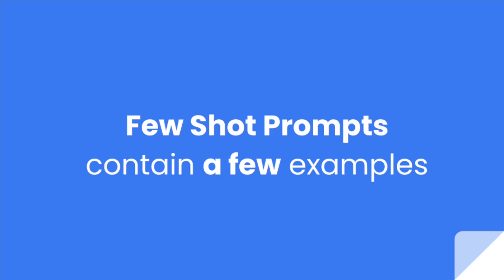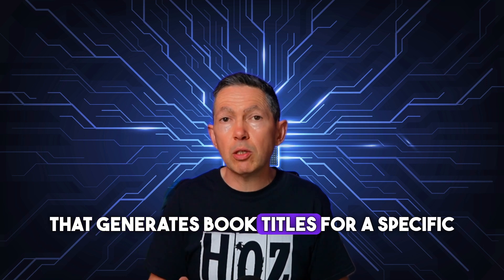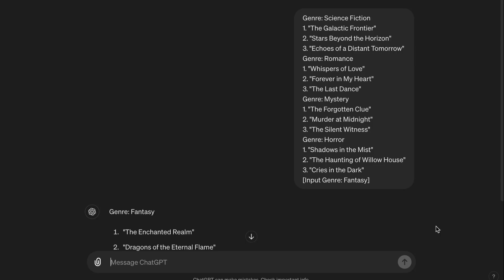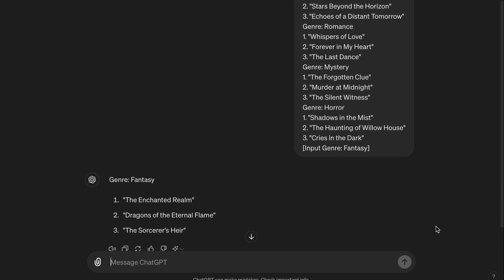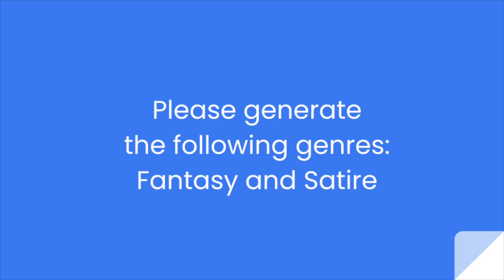Prompting Basics: Tailor ChatGPT to Meet Any Challenge - FREE CHAT GPT 4 Course - VID 06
A prompt can be an instruction, or a command, such as, ‘create a 6 month contract,’ or it can be a piece of information for context, for example ‘the graphic designer I want to hire must have at least 3 years commercial experience’.

When it comes to prompting in general, the more specific you get, the better the output is going to be. If your prompt is vague, the more complex the task is, the more vague the output is probably going to be. The more context you leave out, the more the AI has to assume. So don’t expect it to give you exactly what you wanted if you don’t give it all the information it needs.

It helps my channel grow and makes good things happen for you too :)
PPS Say Hello or ask me anything if I can help you in any way!